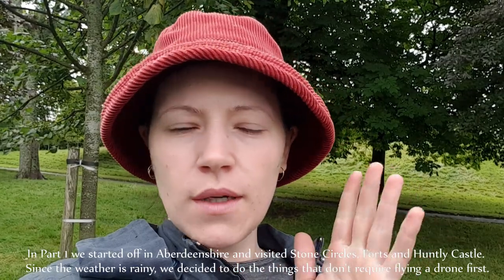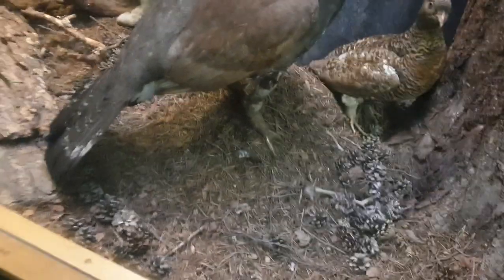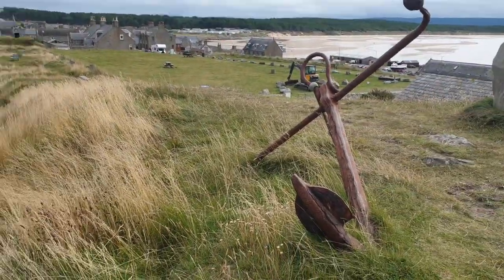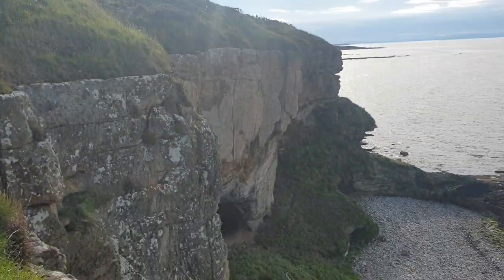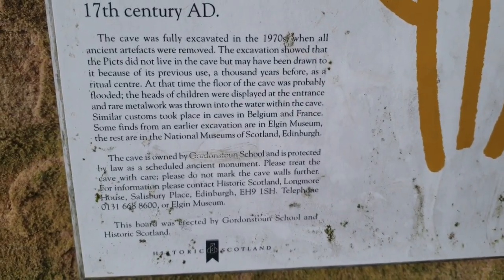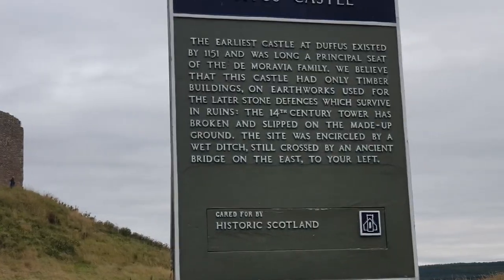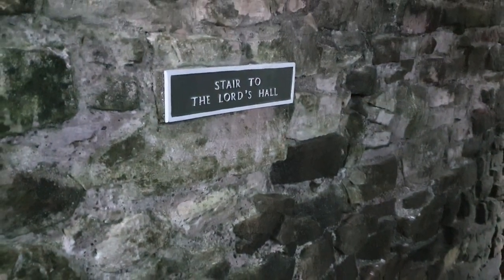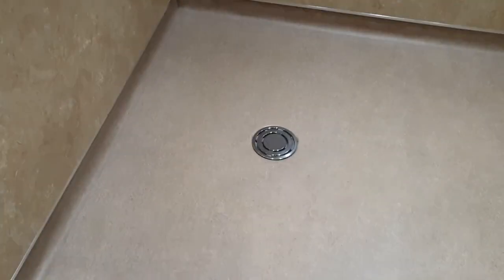Moray | Exploring Sea Caves | Burghead | Duffus Castle | North-East Scotland Road Trip Part 2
On the second day of our trip we left rainy and cloudy Aberdeenshire and drove up to Moray to soak up some sun. Our first stop was Elgin and we walked around a little and visited the local museum there. Then we continued on to Burghead to see a Medieval Pictish promontory fort and spend some time by the sea. Then we went to explore nearby coastal caves, the most famous of which is Sculptor's Cave, where they found Bronze and Iron Age burials and Covesea Ware pottery. Exploring the big and little caves was so much fun, possibly my favourite part of the day. Lastly, as the sun started to go down, we arrived at Duffus Castle, which is a very unique looking ruin. One of its towers collapsed and lies a little sideways (and yet people continued to live there back in the day ... 😲)
After that, at last, we settled into our airbnb accommodation in Forres.
Join us in Part 2 of our road trip and enjoy the ride!

My name is Elena and I am a creative based in Scotland.

Footage and music are my own.
Camera: Nikon D5300 / Samsung Galaxy Note 9